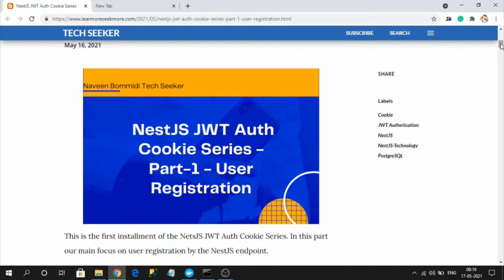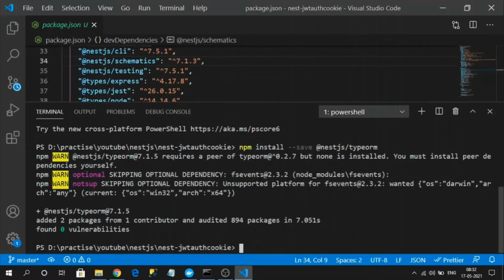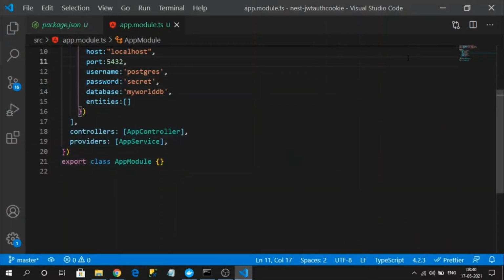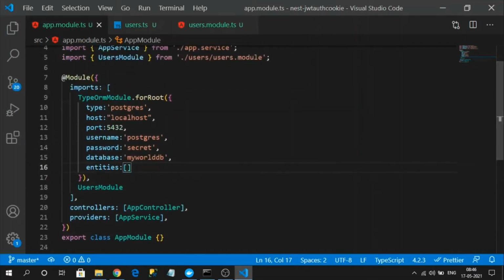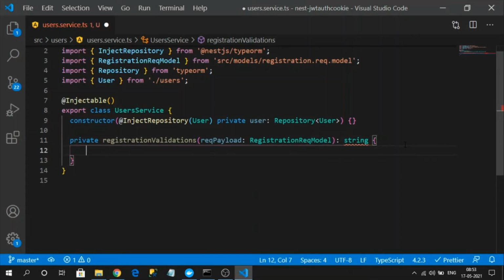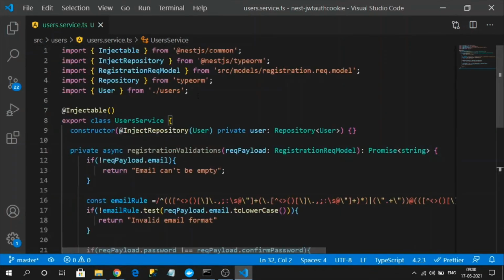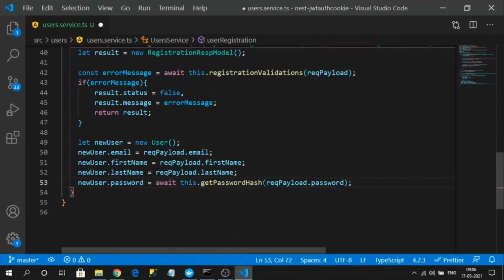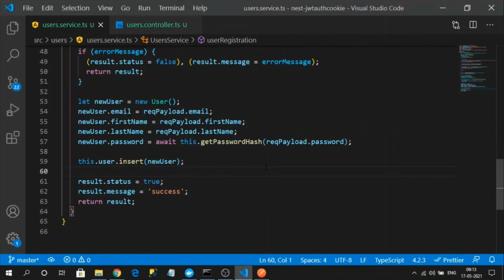NestJS JWT Auth Cookie Series - Part-1 - User Registration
Hi everyone,

This video explains about user registration nestjs endpoint.